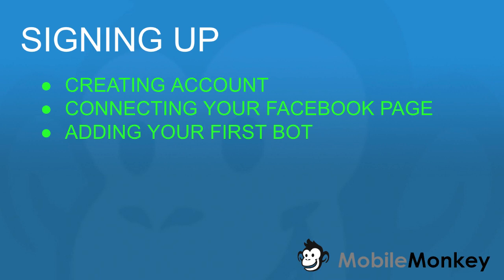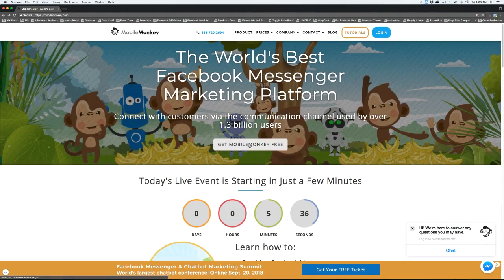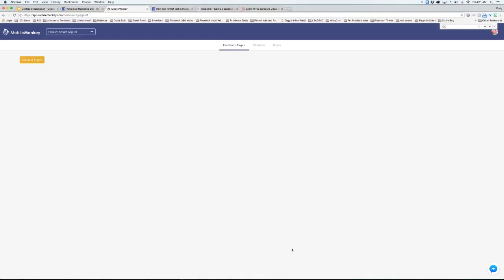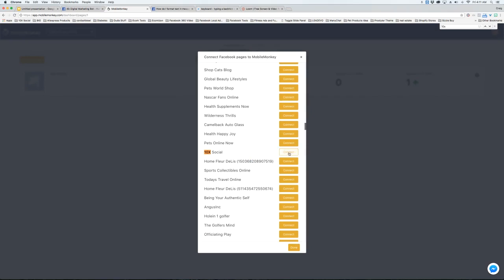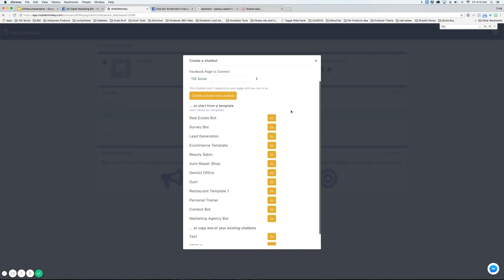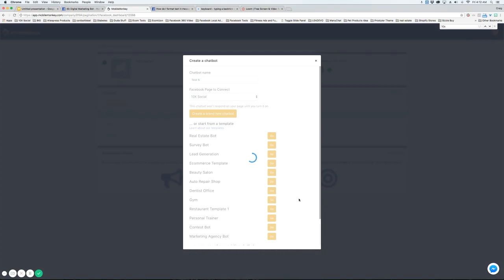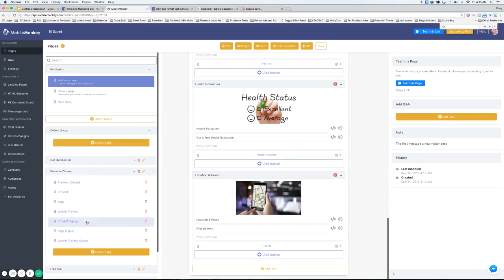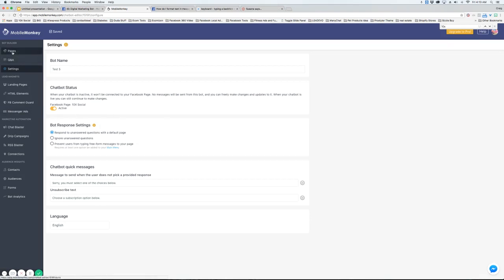MobileMonkey Getting Started Guide: Tutorial on Creating an Account and Setting Up a Page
How to get started with a new MobileMonkey account by signing up and assigning a Facebook page to a new Messenger chatbot.